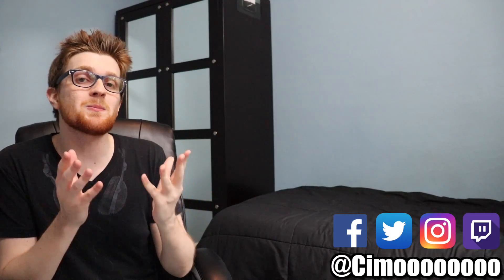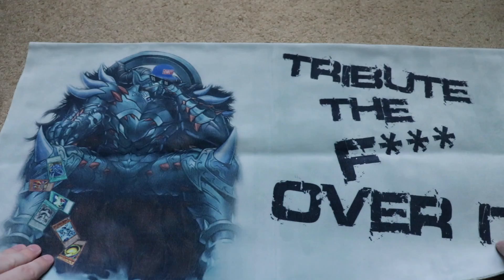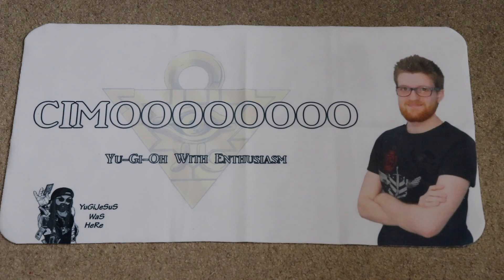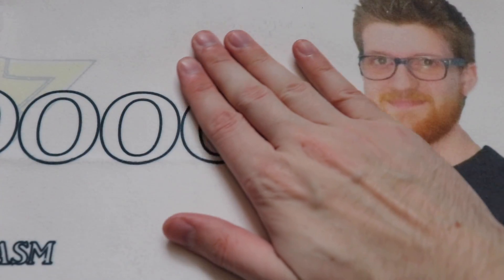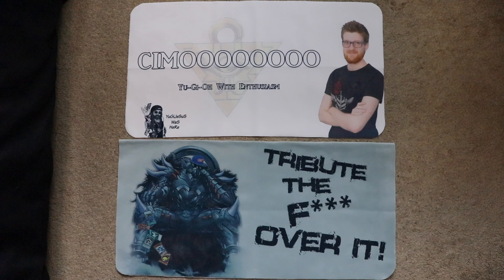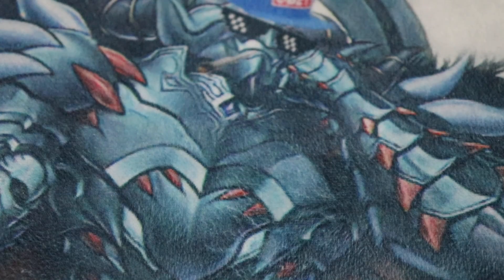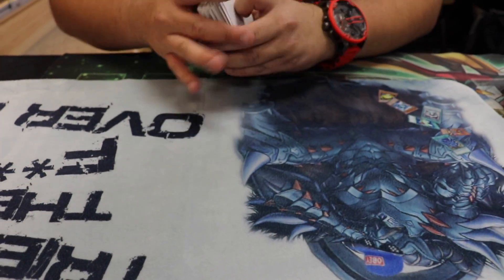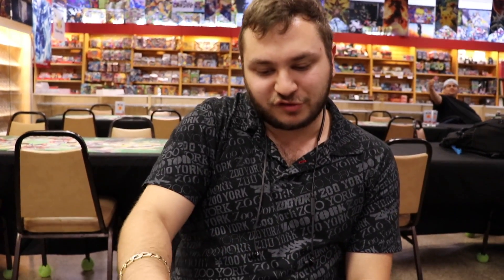Yu-Gi-Oh! MetaMats Playmats Review + Giveaway!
MetaMats offers high-quality, fully customizable cloth playmats for Yu-Gi-Oh players at a very competitive rate. In this video, I analyze the pros and cons as to whether or not you should purchase your very own MetaMat!